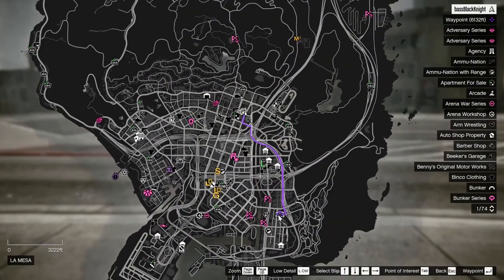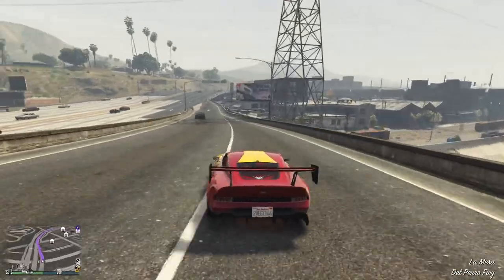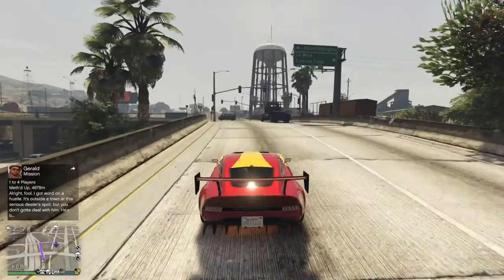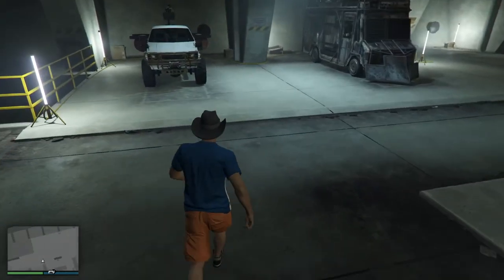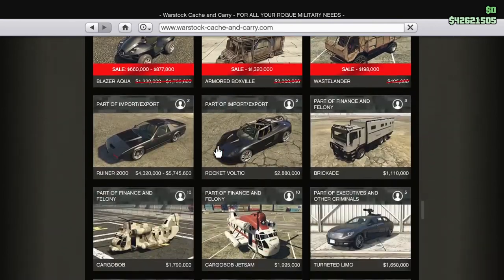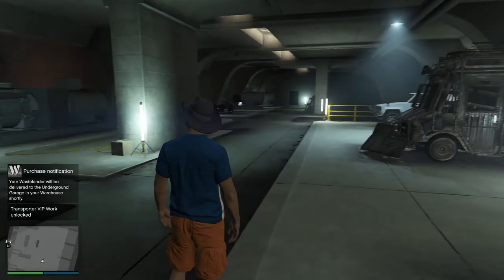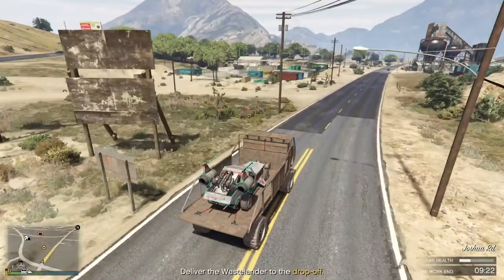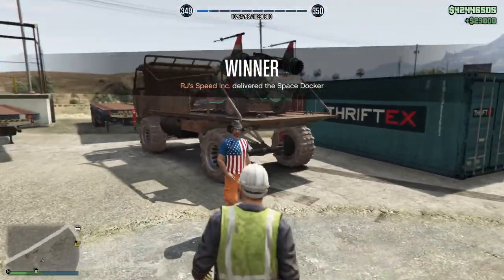Finally Getting the Wastelander for Rusty Jack: Let's Play GTA5 Online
In this one I FINALLY get a sale on the Wastelander for Rusty Jack, and do the associated mission.

Some old school, OG stuff here.